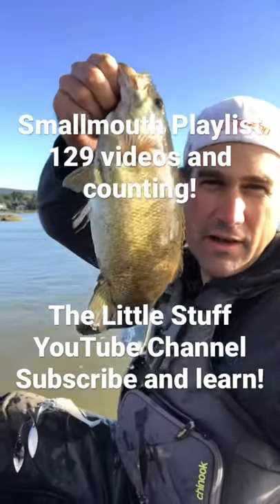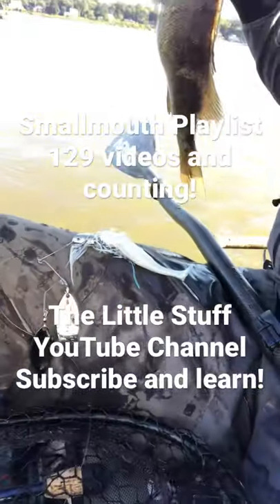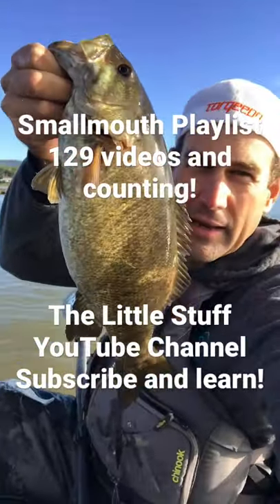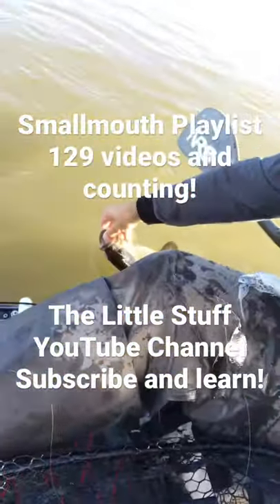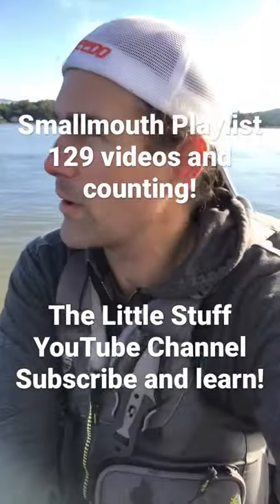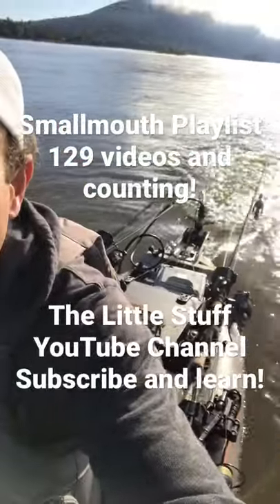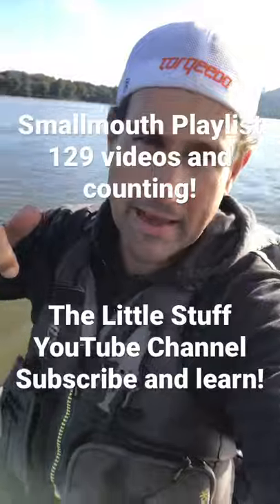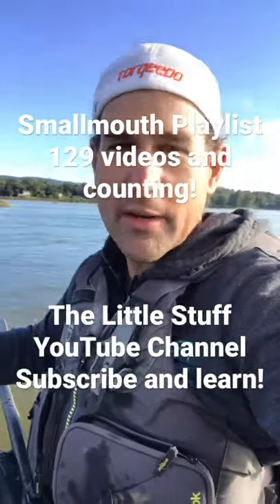Spinnerbait Smallmouth Release Short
16 days on the road included some offshore fishing, chasing kayak anglers through a Texas swamp, fun with chainsaws and kayaks and some electric only Jon boat fishing in Georgia. It covered over 3,000 miles per the Concur App.